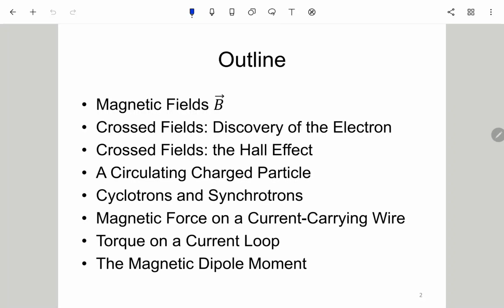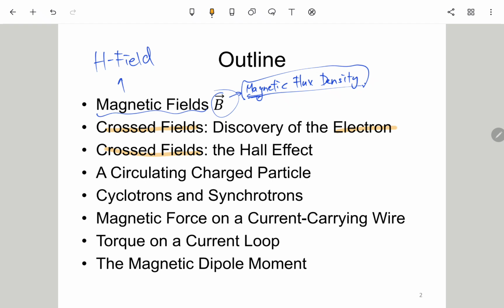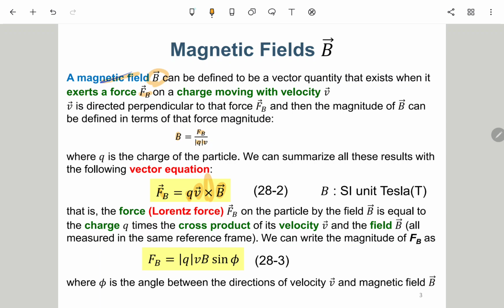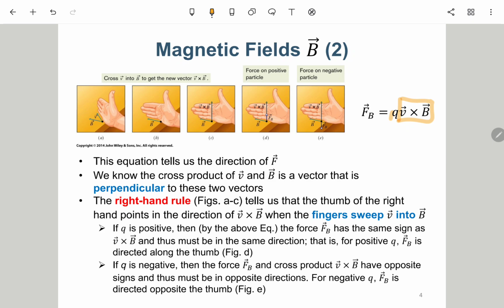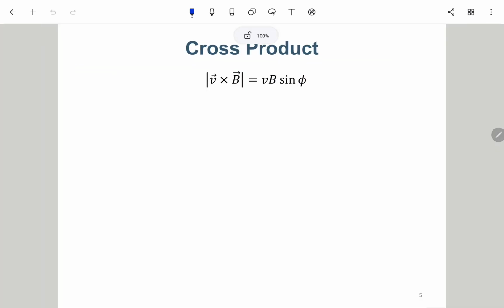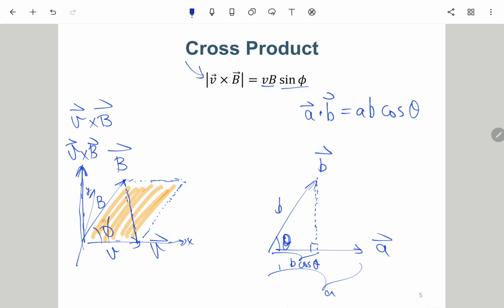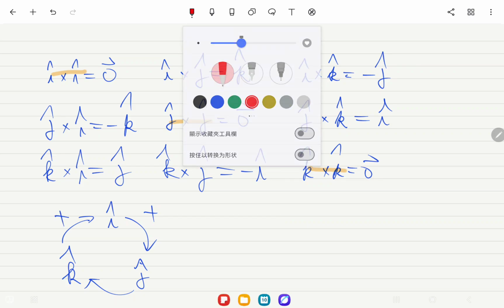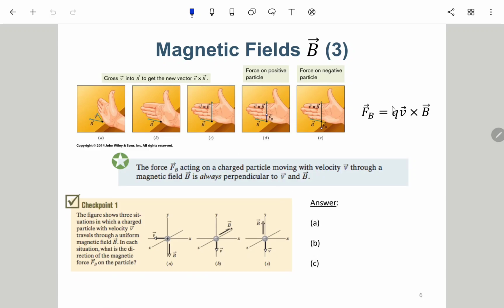Physics II - Chap. 28 Magnetic Field - Part I - Spring 2026 [AI Scripted]